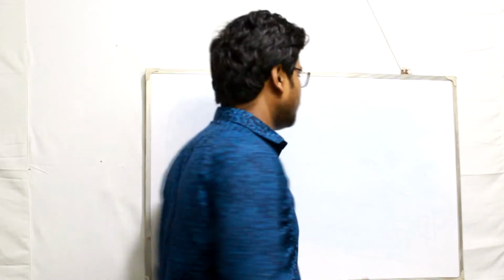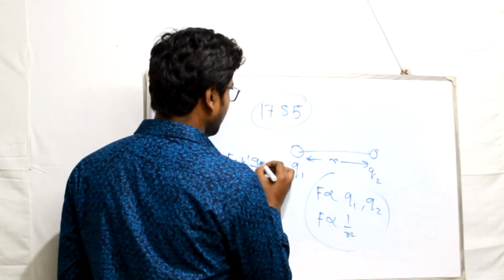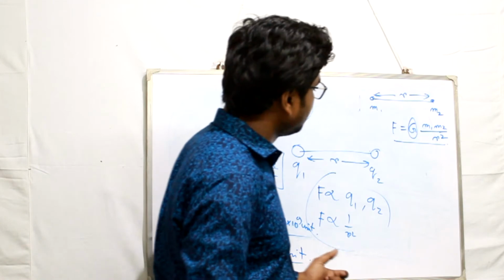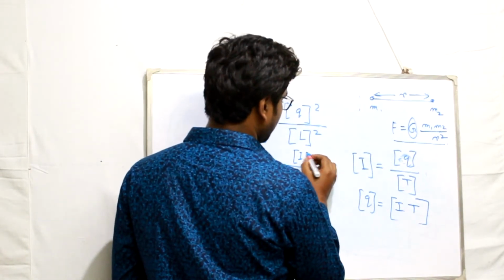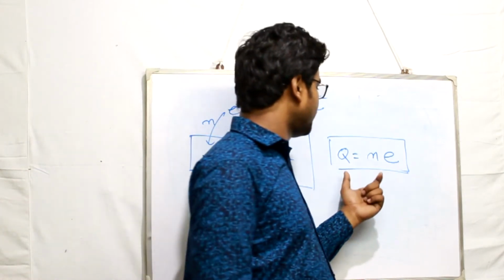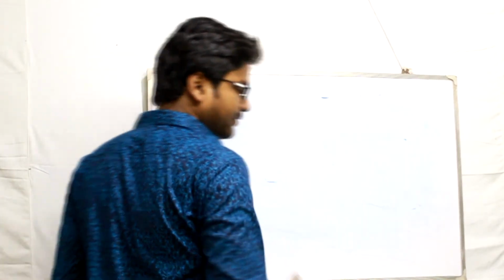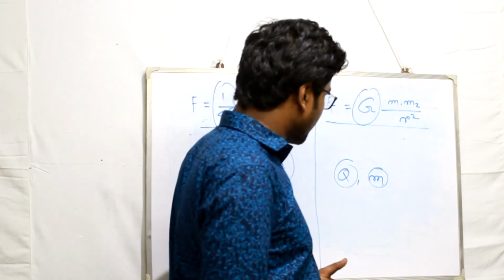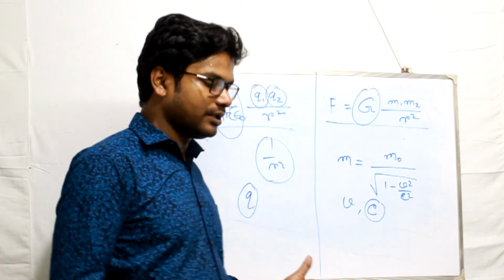Class 12 - 01. Electrostatics - part 1